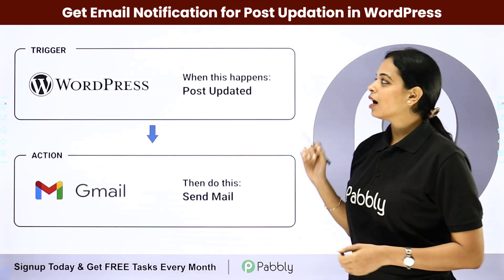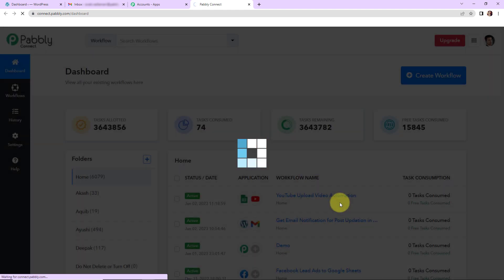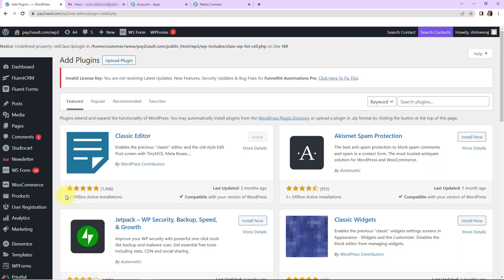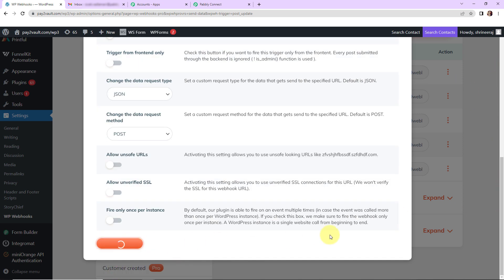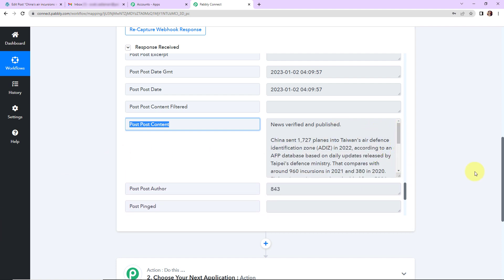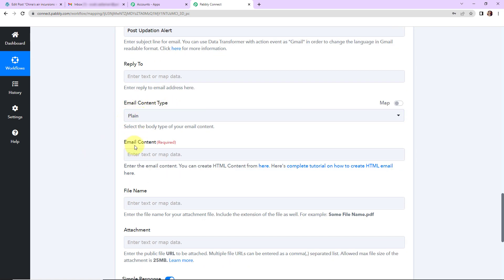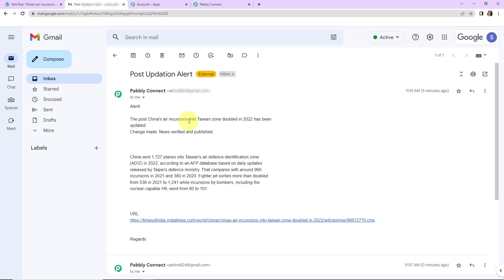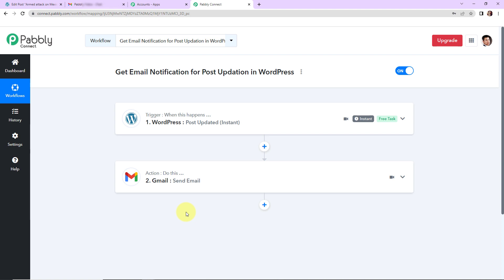How to Get Email Notification for Post Updation in WordPress - WordPress Gmail Integration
This video provides a step-by-step guide for getting email notifications for post updates in WordPress using Pabbly Connect. Pabbly Connect is an integration and automation platform that allows you to easily connect your WordPress website to external services. With this platform, you can set up triggers and actions that will send notifications when posts are updated on your WordPress site. Here, we are going to set up WordPress & Gmail integration to automate the whole process.

So check out the video & set up this automation within a few steps with the help of Pabbly Connect software.